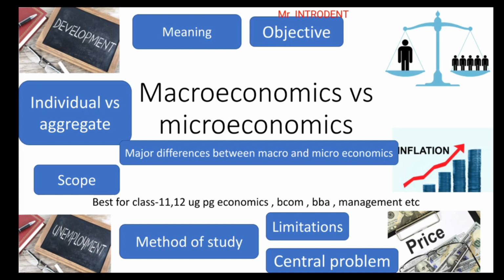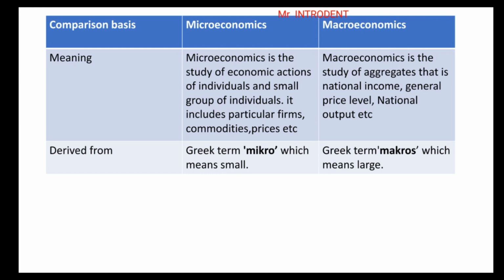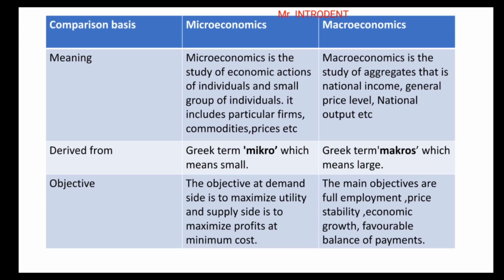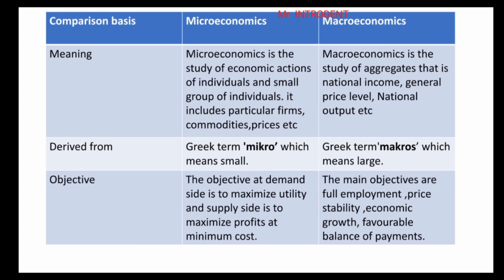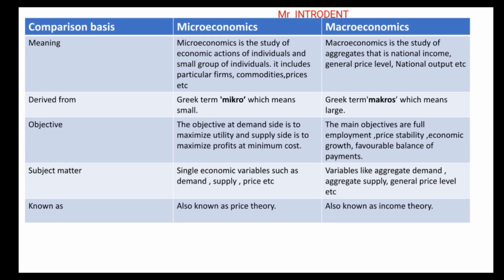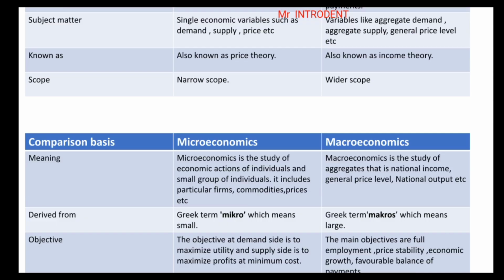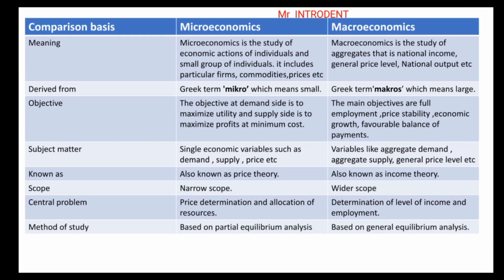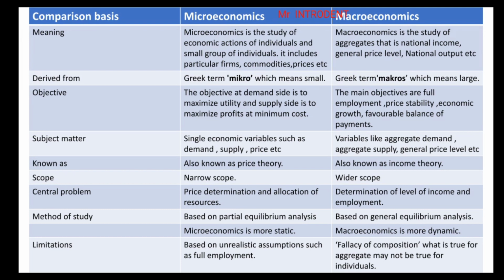Macroeconomics vs microeconomics| difference between micro and macro economics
In this video we have discussed the difference between micro and macroeconomics under many headings such as scope ,objective, method of study, meaning , limitations etc.